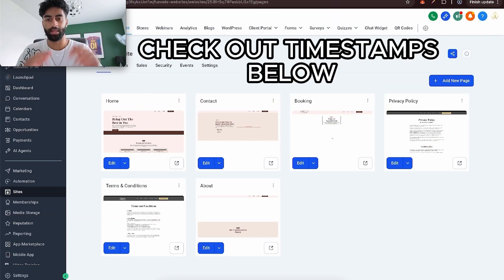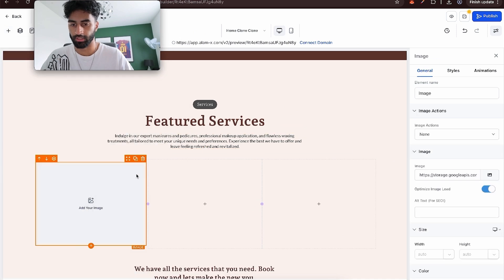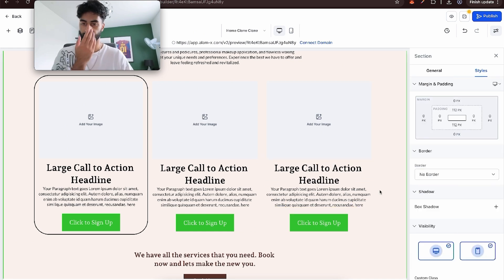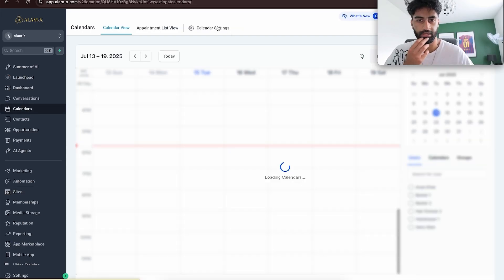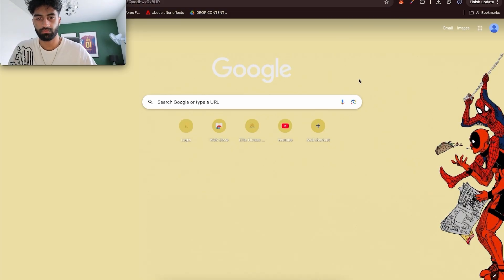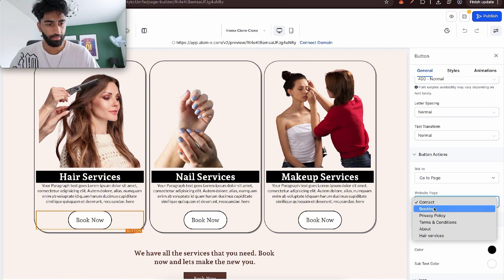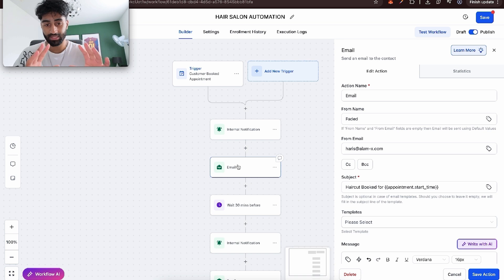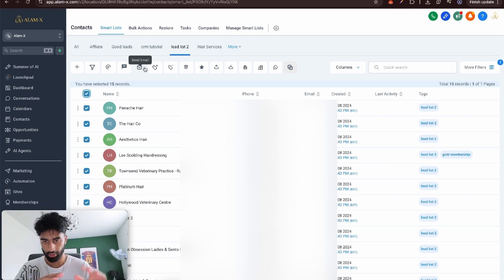i used GoHighLevel to build a SALONs Backend system in 16 Mins...